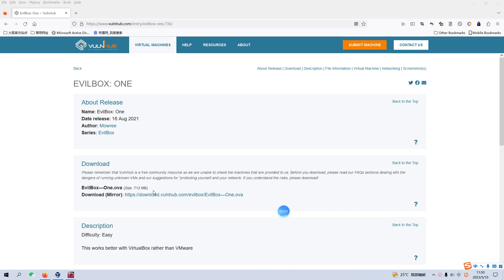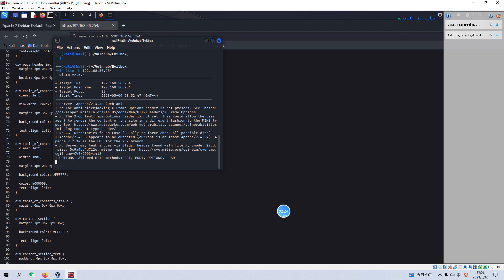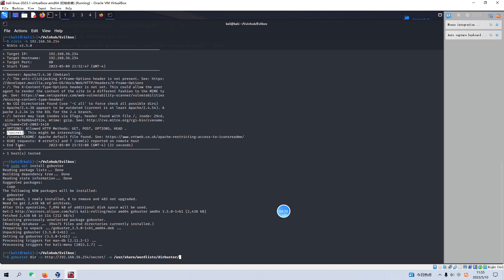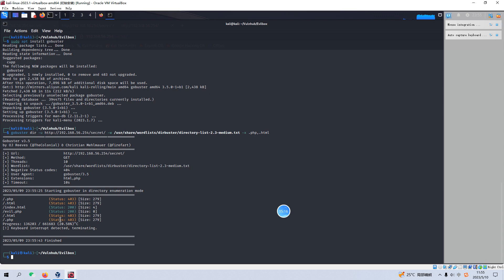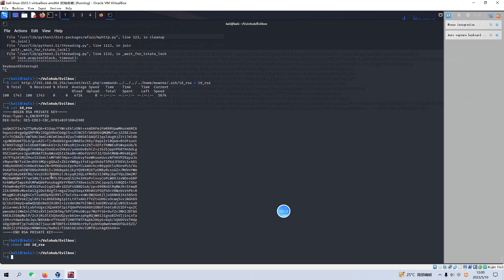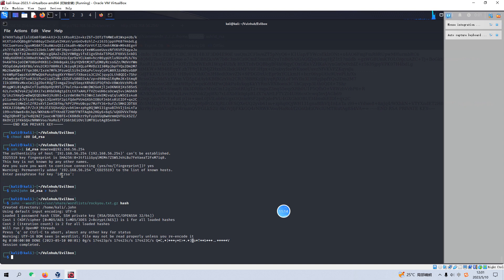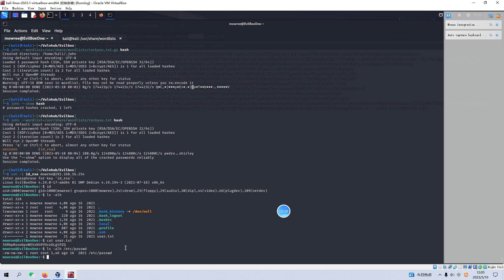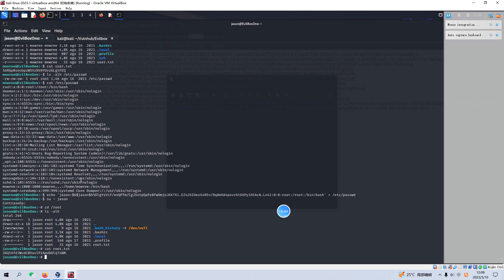Cyber Security | Ethical Hacking | Pentesting Lab | Vulnhub | Walkthrough | Evilbox